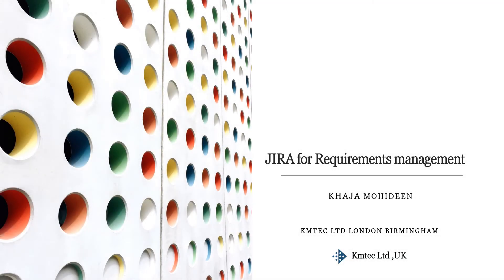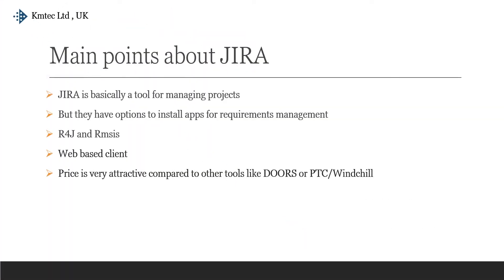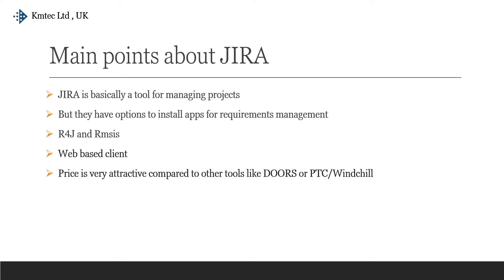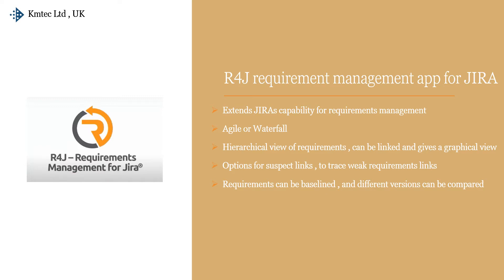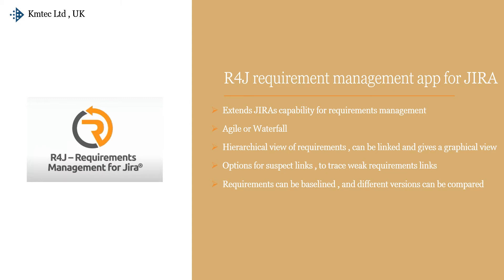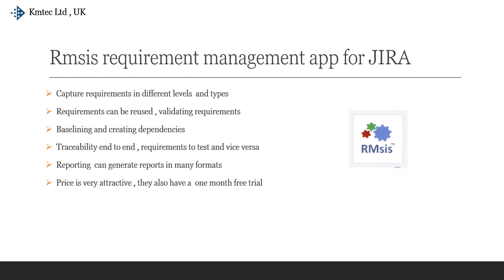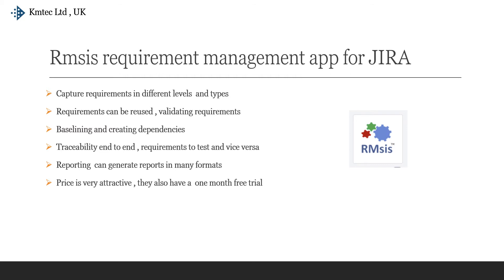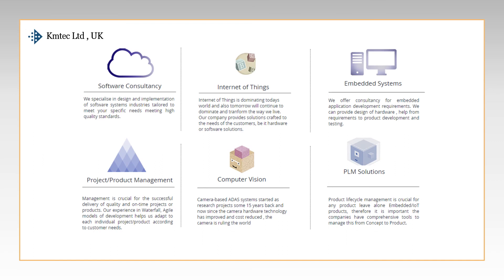JIRA for Requirements Management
JIRA is a widely-used project management and issue tracking tool developed by Atlassian. It is designed to help teams plan, track, and manage software development projects, but it is also versatile enough to be used for other types of project management and workflow management. Here are some of the primary uses of JIRA:

Issue Tracking: JIRA allows teams to track bugs, tasks, and other issues through customizable workflows. This ensures that every issue is documented, assigned, and resolved efficiently.

Project Management: Teams can use JIRA to plan, organize, and prioritize their work. It supports various project management methodologies, including Agile (Scrum and Kanban), making it suitable for software development and other iterative project management approaches.

Agile Project Management: JIRA provides features specifically designed for Agile development, such as Scrum boards, Kanban boards, sprint planning, and backlog management. These tools help teams manage their Agile projects effectively.

Custom Workflows: JIRA allows users to create and customize workflows to fit their specific processes. This flexibility ensures that JIRA can adapt to various team structures and business requirements.

Reporting and Analytics: JIRA offers a range of reporting and analytics tools, enabling teams to gain insights into their performance, track progress, and identify areas for improvement. Reports can include burndown charts, velocity charts, and other metrics crucial for Agile teams.

Collaboration: JIRA facilitates collaboration among team members by providing a centralized platform where they can share updates, comment on issues, and attach files. It also integrates with other Atlassian tools like Confluence for documentation and Bitbucket for source code management.

Integration with Other Tools: JIRA integrates with a wide range of third-party applications and services, such as Slack, GitHub, Jenkins, and more, enhancing its functionality and allowing teams to streamline their workflows.

Automation: JIRA includes automation capabilities that allow users to automate repetitive tasks, set up triggers, and create custom rules, improving efficiency and reducing manual effort.

Overall, JIRA is a powerful tool that helps teams manage their projects more effectively, improve collaboration, and deliver high-quality products on time.